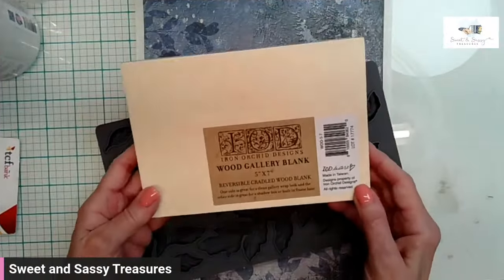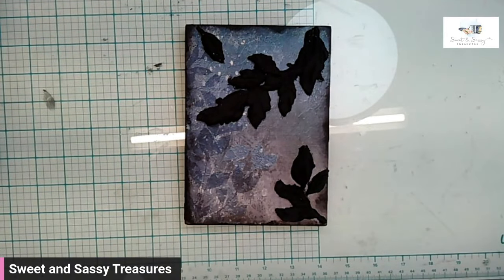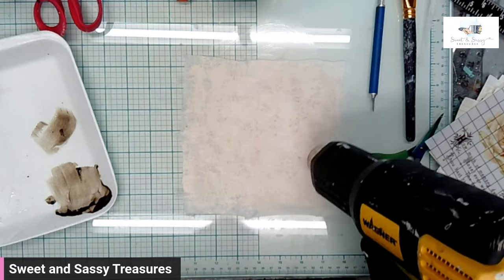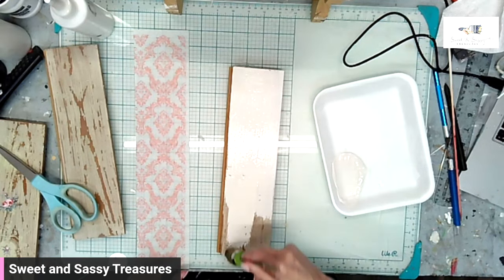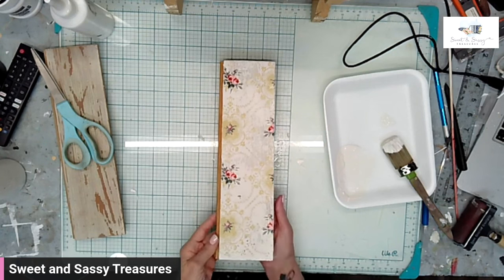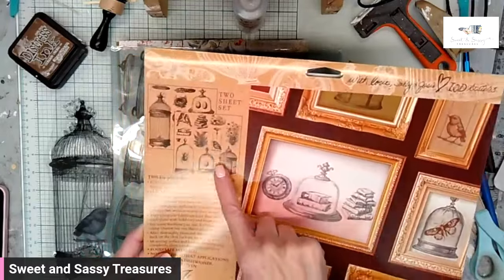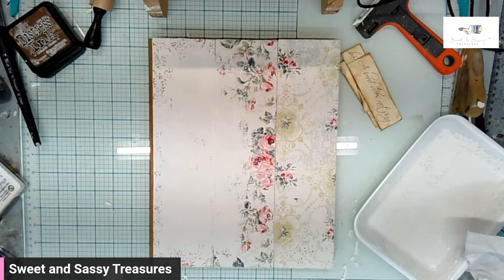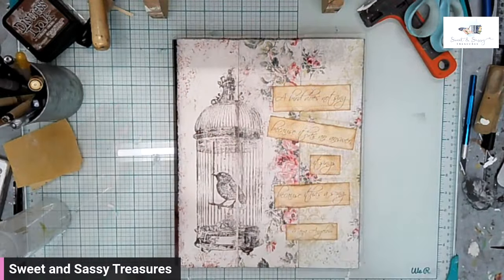IOD Spring 2024 Collection: 3 Easy to Do DIY Tutorials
I was so excited about the IOD Spring Collection that I couldn't stop at just 1 project, in fact, I see myself using these products in most of my future lives. Well, at least until the next release lol.

Paint Inlays are a new product category by IOD and they are unlike anything I've ever used. I absolutely love them! If you follow the steps I've outlined in this video I promise you will love them too! Here are my tried and true steps:
1. Apply a generous coat of paint
2. Apply the Paint Inlay face down (yep, I've done it backward before lol)
3. I use a soft cloth to smooth followed by my brayer THIS STEP IS IMPORTANT. You want to have good contact.
4. Spritz with water and smooth (dab up excess water)
5. Dry with heat gun until the paper appears "white" again
6. Spritz with water (no wait time required); massage water into paper
7. Remove paper.
8. IMPORTANT: seal with spray sealer (I use Rustoleum Matte Sealer
9. Enjoy!

This video is part of the Iron Orchid Designs Spring Collection release party playlist! If you want to see other tutorials featuring the newly released items, you can find them

It's really important to me to show as many steps as possible to help you recreate my projects but when all of my recordings were done there was over 4 hours of recordings. What? So I edited it down to just the bestest of things and here is the project start to finish (well, almost start to finish, I did add a title after I finished recording. I'll be honest, I'm not sure it needed it...what do you think: title or no title?)

Here are chapters to help you easily navigate:

0:00 Welcome to the IOD Spring Collection
0:11 Project 1 using the Viridis Mould
5:45 Project 2 using the Lover of Roses Transfer
10:13 Project 3 using the Lattice Roses Paint Inlay and Pastiche Stamp
12:19 How to do a Paint Inlay (my tried and true method)
21:30 Meet the Pastiche Stamp (love the bird cages)
22:30 Masking to Layer Stamped Images

MATERIALS USED
Project 1:
*IOD  Products
I used Bead Board, Little Black Dress, Clear Liquid Patina and Big Top Sealer

Project 2:
*IOD Products
I used White Swan, Black Velvet, Clear Liquid Patina and Big Top Sealer
Interfacing from Fabric Store

0.6" Upholstery Nails
Tim Holtz Distress Ink in Vintage Photo and Walnut

Project 3:
*IOD Products:
I used White Swan, Black Velvet, and Big Top Sealer
*Pentart Products

The font that I always use is called Scriptina Pro and I download it from dafont.com

TiteBond Quick and Thick